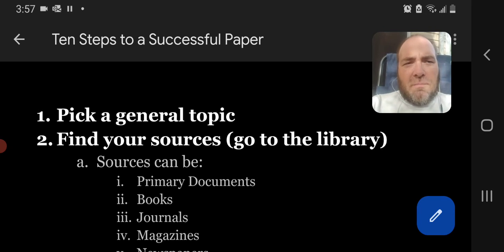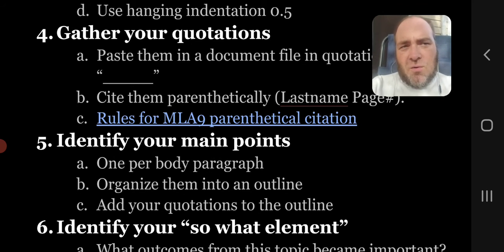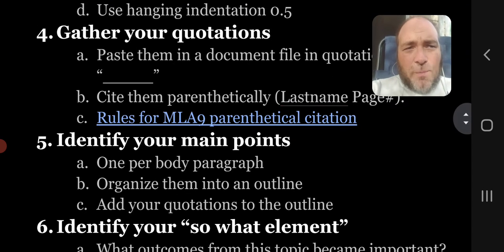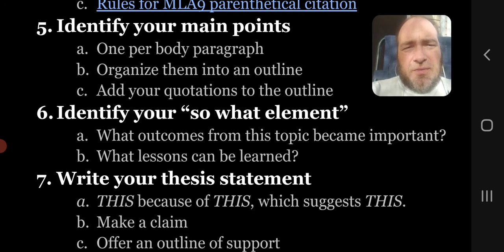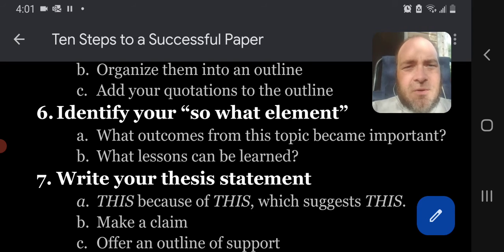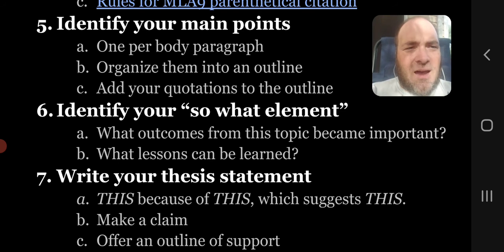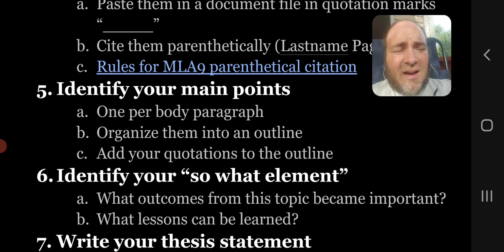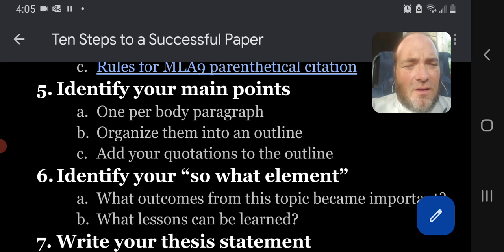Homeschool Writing, History and Literature: The Civil War (Lecture 9: Outlining Your Paper)